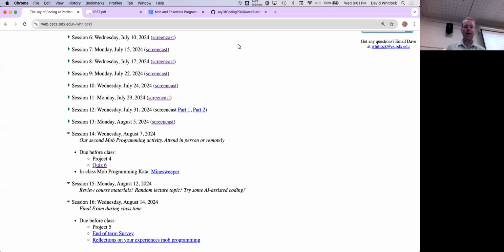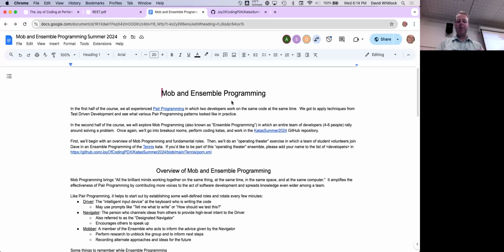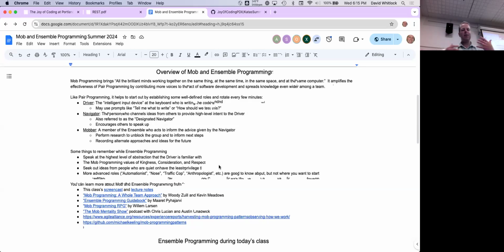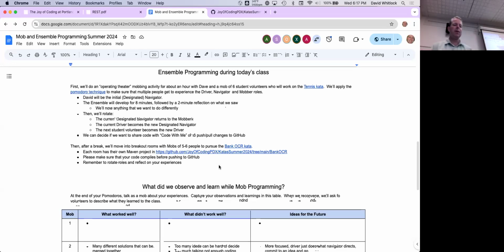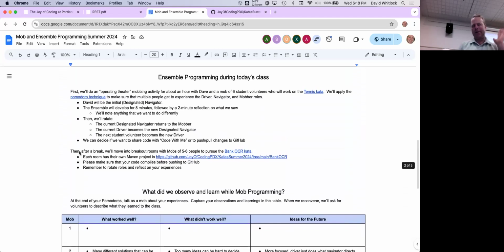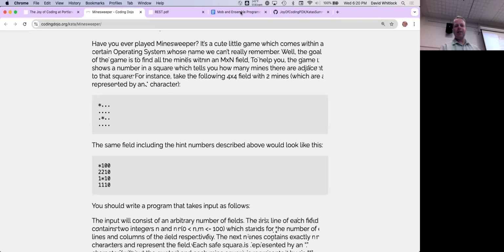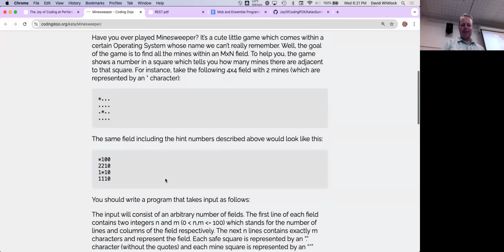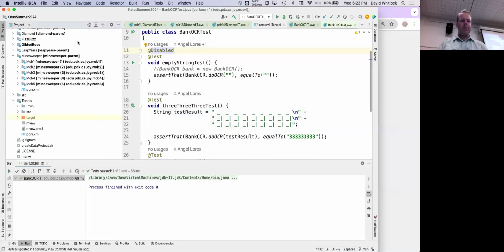The Joy of Coding Summer 2024, Session 14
We talk about the final exam and then do some Mob Programming.